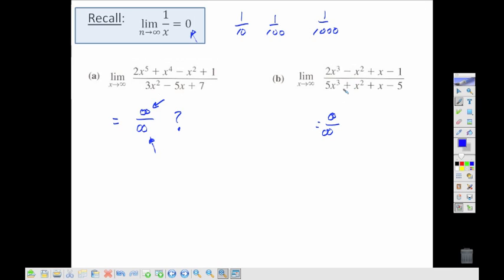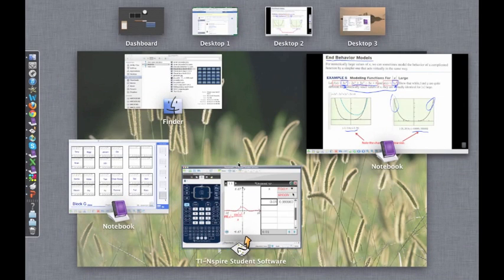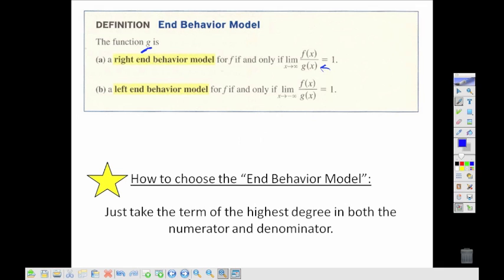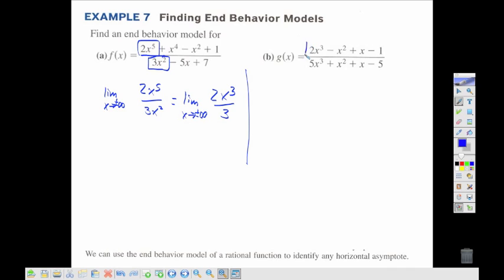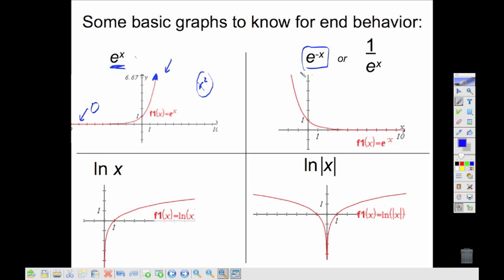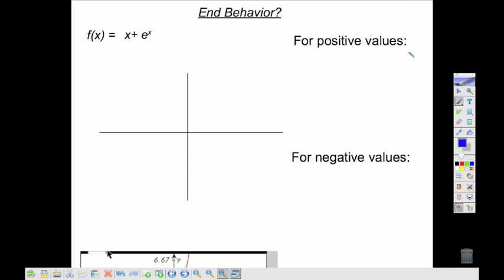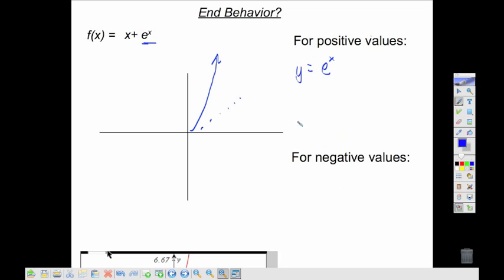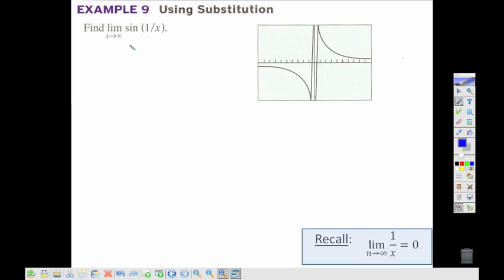Calc 2-2B End Behavior